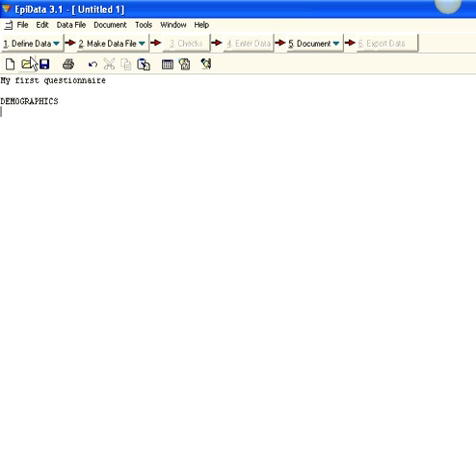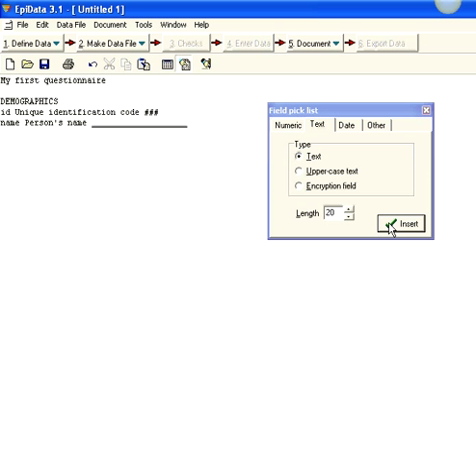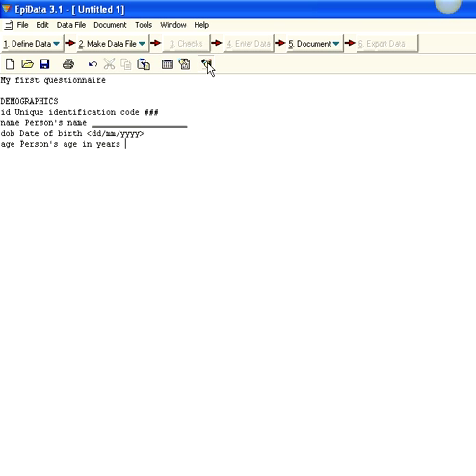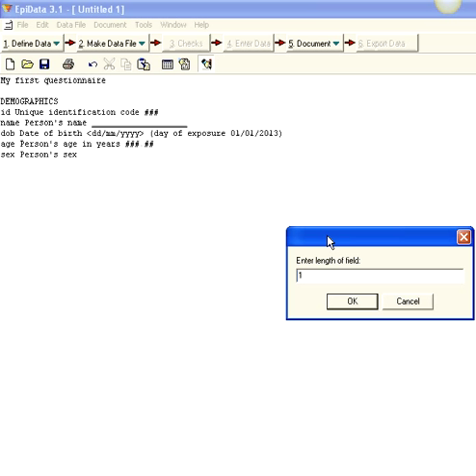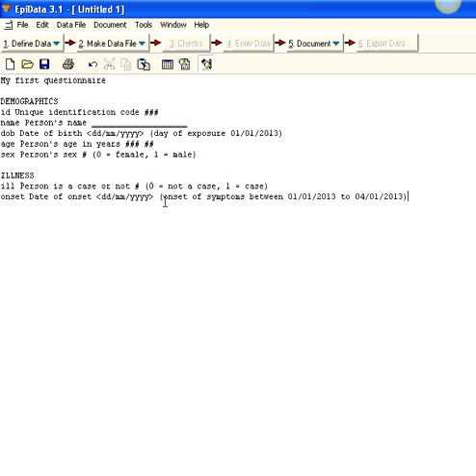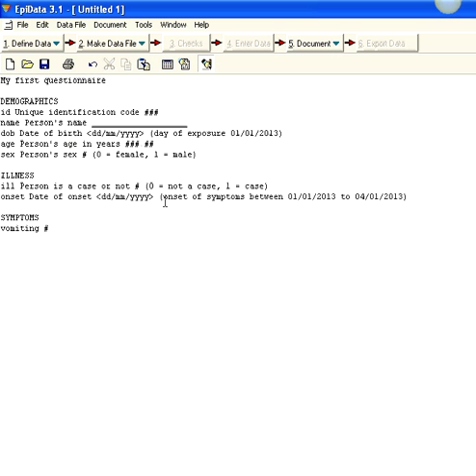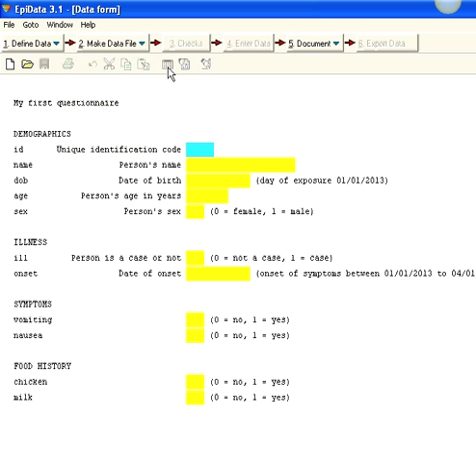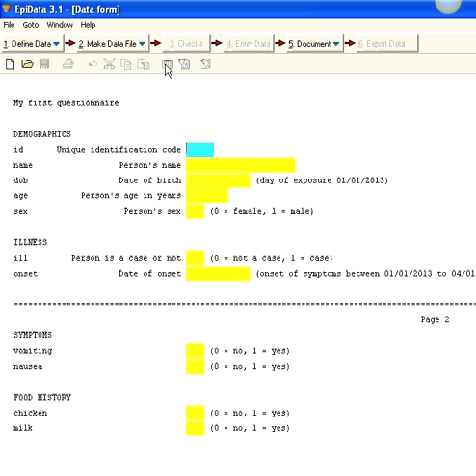Developing a .QES file